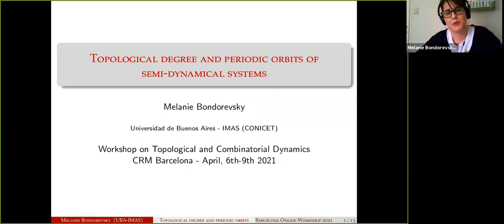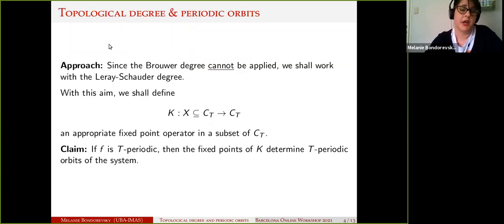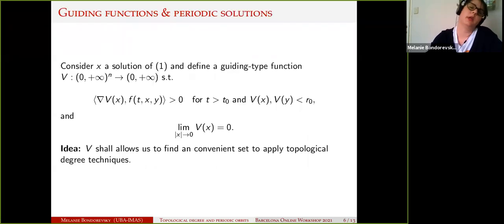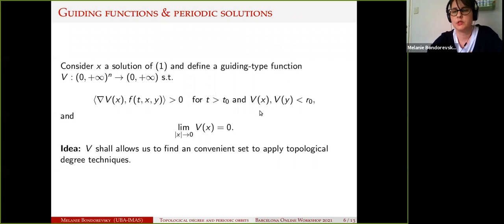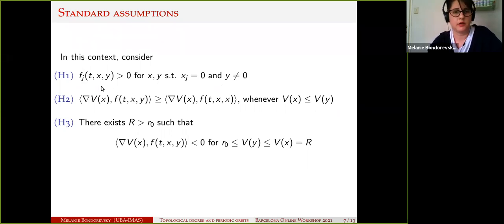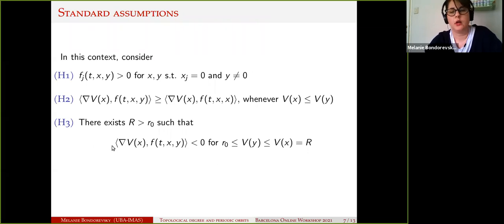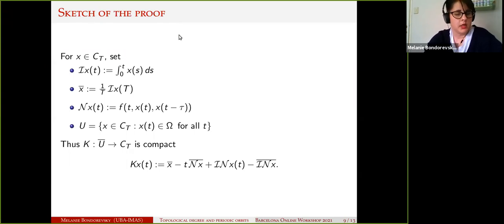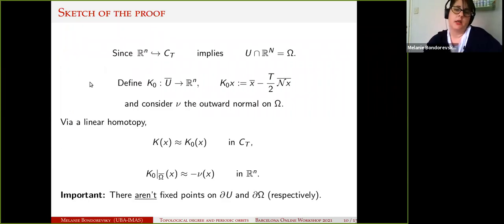Topological Degree and Periodic Orbits of Semi-Dynamical Systems - Melanie Bondorevsky